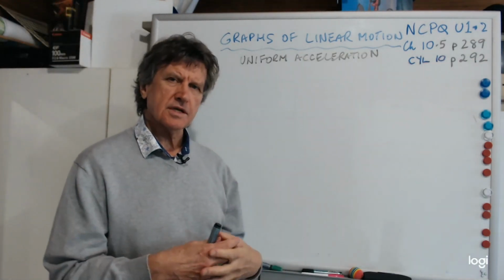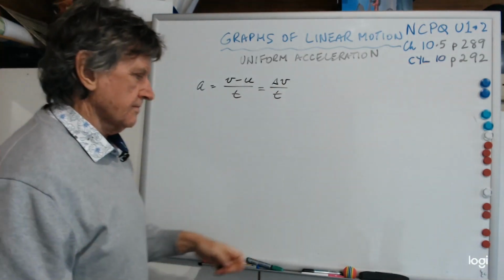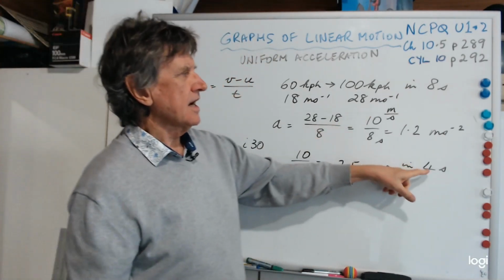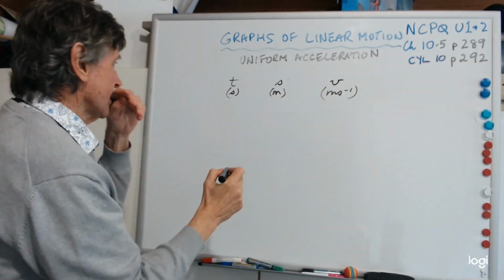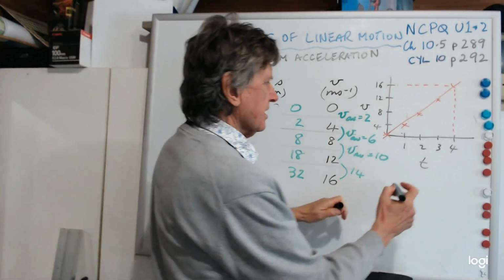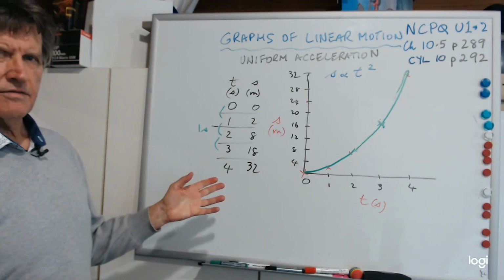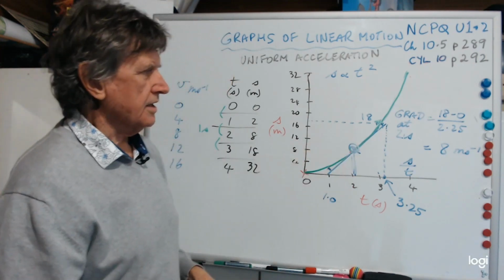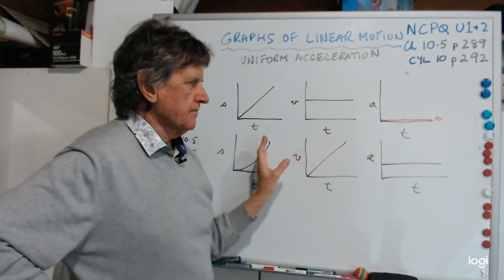10.5A - Unit 2 Graphing - uniform acceleration: Doc Walding's "Have no Fear" Physics video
Dr Richard Walding presents a lecture on "Graphing - uniform acceleration" for his Year 11 Physics class at Moreton Bay College, Brisbane. This lecture covers material from his "New Century Physics for Queensland" Unit 1 & 2 textbook, Section 10.5 pages 284-285. Published by Oxford University Press.